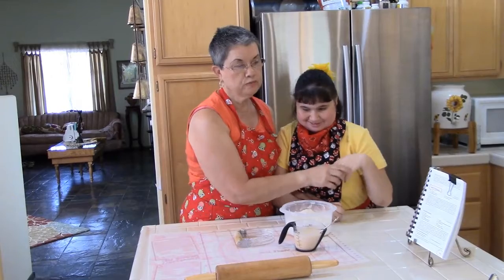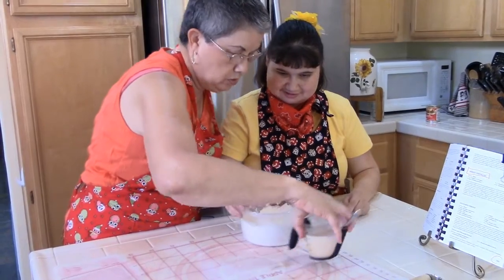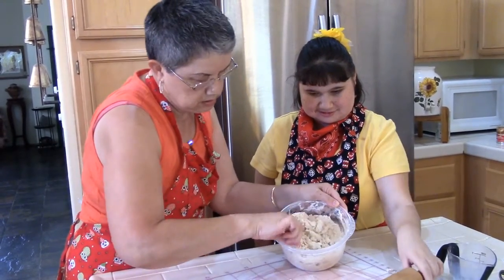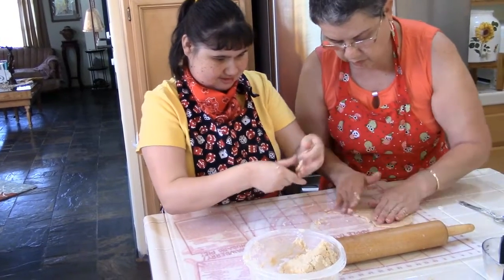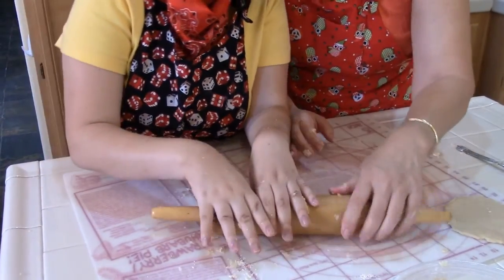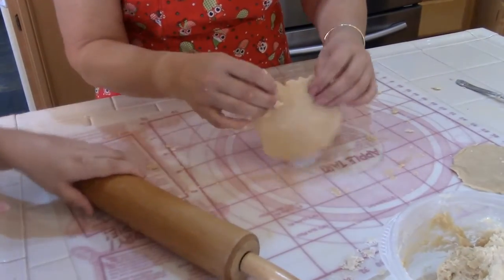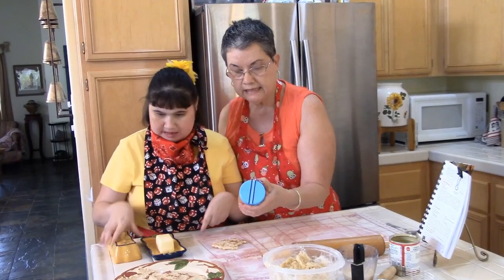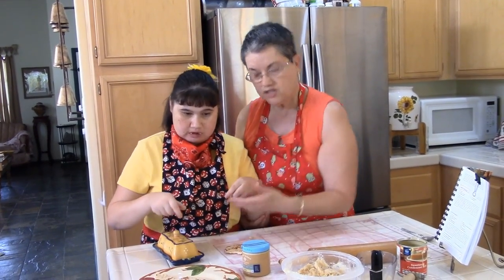Sweet Tortillas for A Sweet Girl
Top 3 Reasons to Teach Kids How to Cook

1.Cooking together provides quality family time: Cooking time is a bonding time for parent and child.
2.Preparing food helps kids appreciate parents: It might seem sometimes that kids think meals come out of nowhere.
3.Cooking expands their palates: When a child cooks a new food or dish on their own.